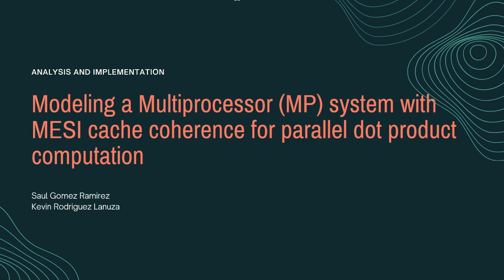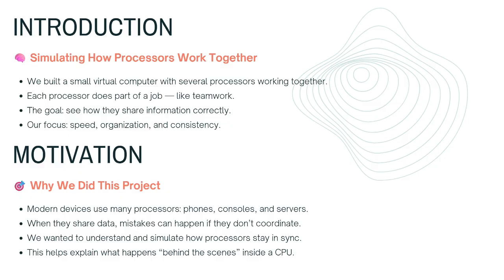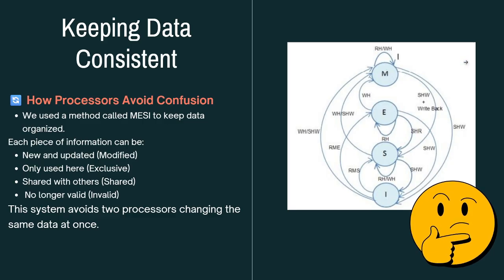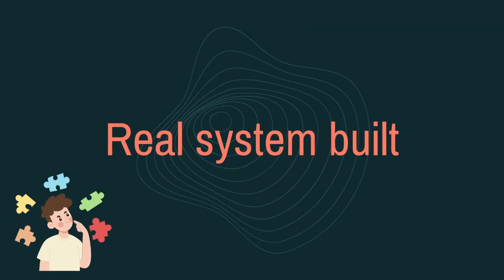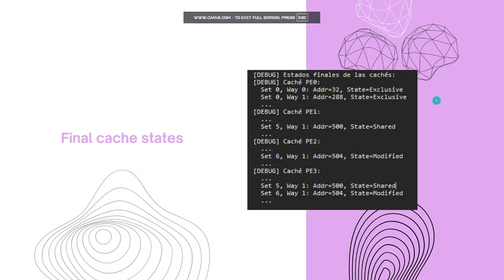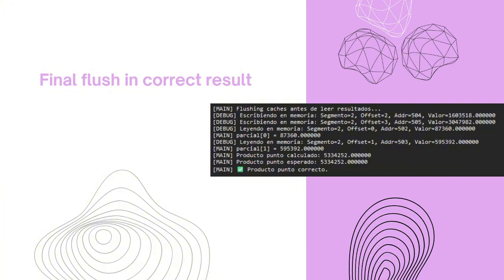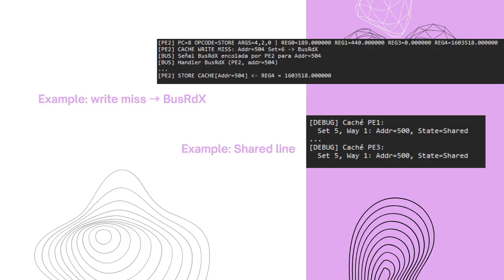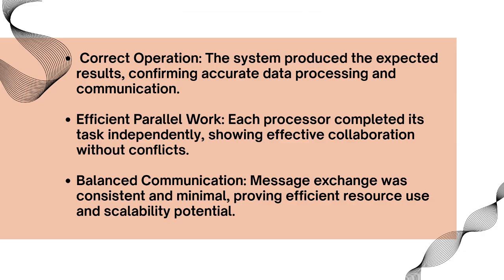Modeling a Multiprocessor (MP) system with MESI cache coherence for parallel dot product computation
Computer Architecture II - Project 1